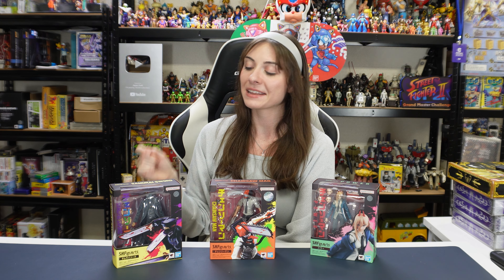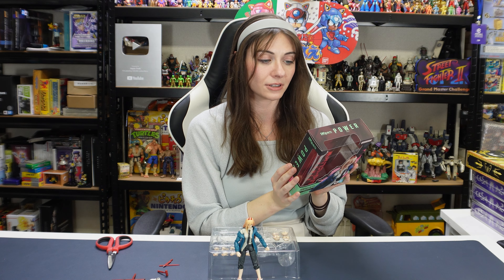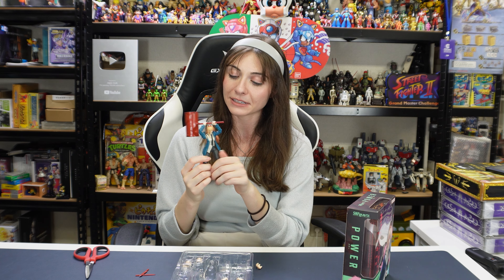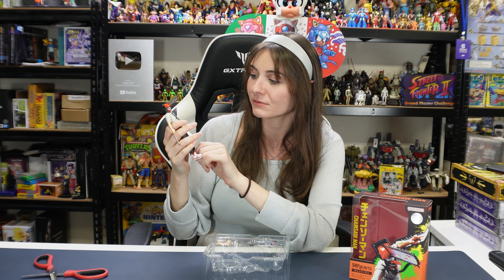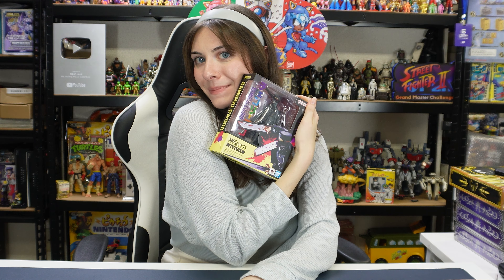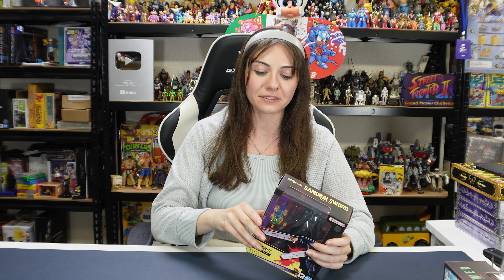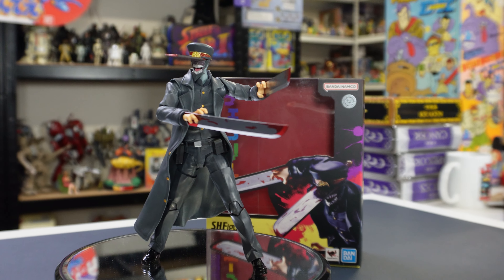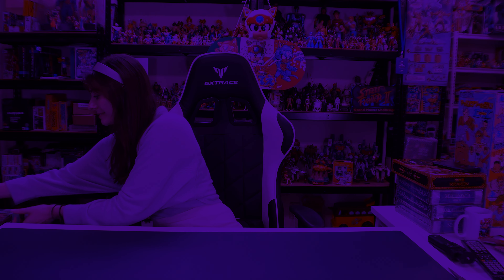⚠️ Chainsaw Man Figures Unleashed: SH Figuarts Unboxing Madness!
Dive into the heart-pounding world of 'Chainsaw Man' with us as we unbox the latest SH Figuarts figures that every fan has been waiting for! 🎉 In this video, we're revealing the meticulously crafted figures of your favorite 'Chainsaw Man' characters, brought to life by the unmatched quality of SH Figuarts. From the intricate details to the dynamic poses, these figures are a must-have addition to any collector's shelf.

Join us as we explore each figure's unique features, accessories, and the incredible articulation that SH Figuarts is known for. Whether you're a die-hard fan of 'Chainsaw Man' or a figure collector in search of your next treasure, this unboxing is sure to thrill and excite!

Did these figures live up to the hype? Watch till the end to find out our thoughts and see if they're worth adding to your collection. Let's dive into the world of 'Chainsaw Man' together!